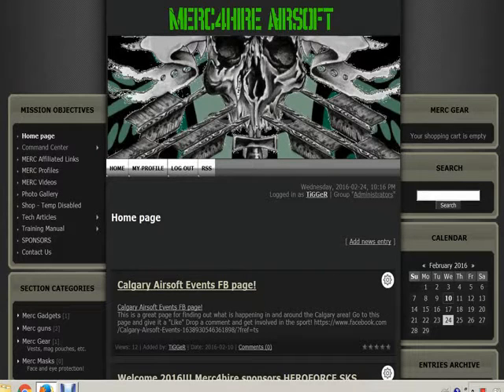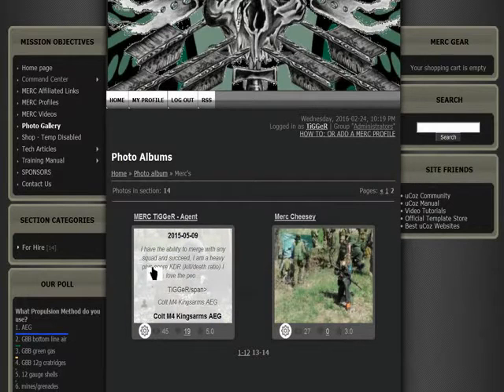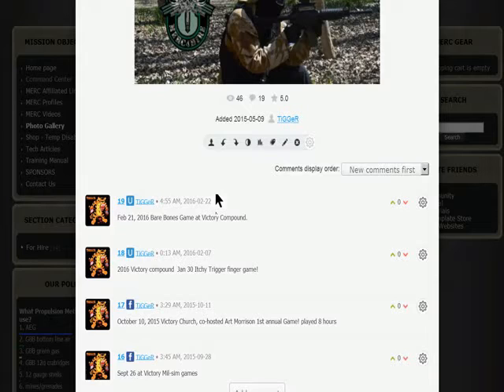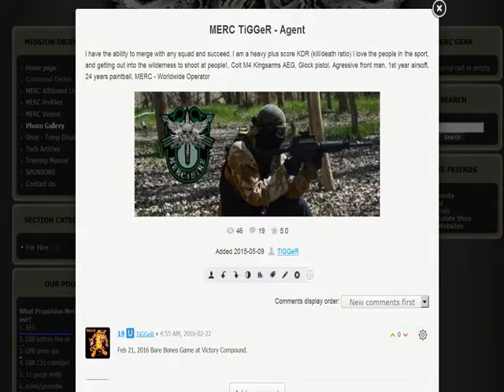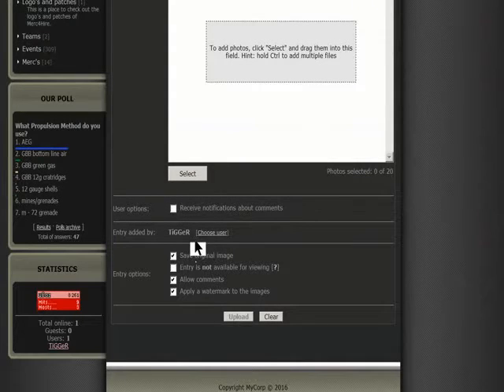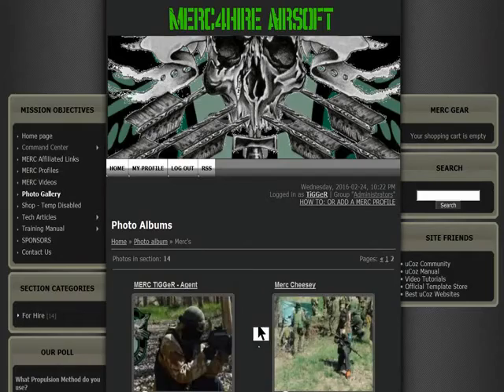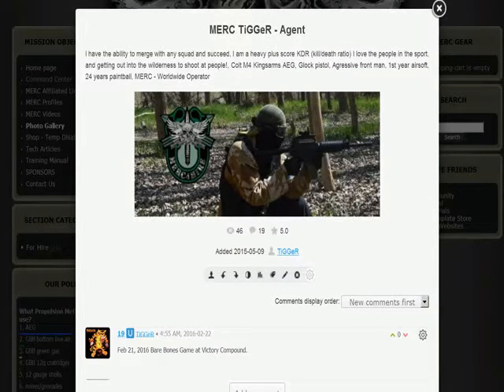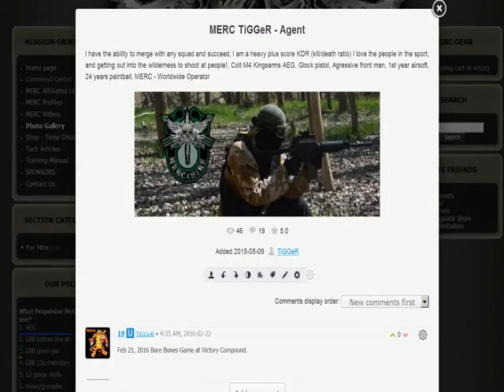How to create a Merc Profile on merc4hire.net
The Youtube filters have blurred the video, i will try again tomorrow! Arrrgggghhhh!
A quick vid on how to create a Merc Profile, maintain it, and why.